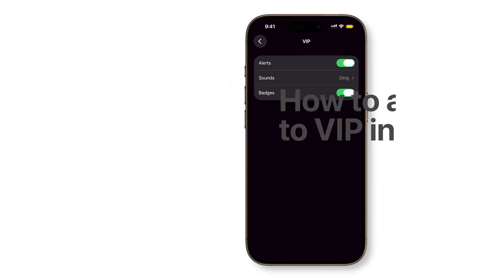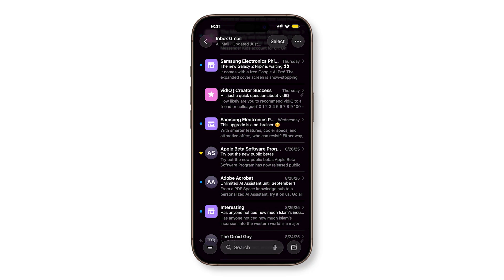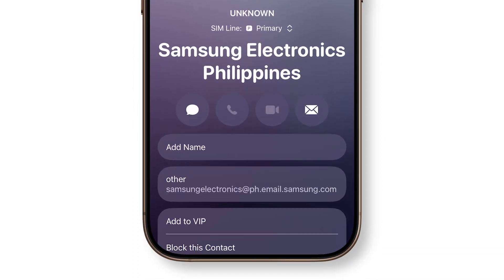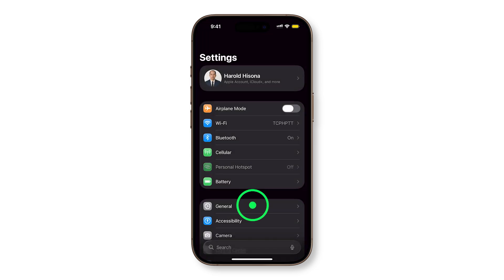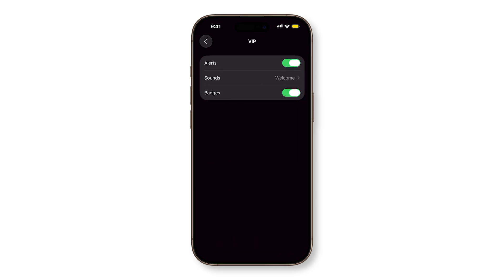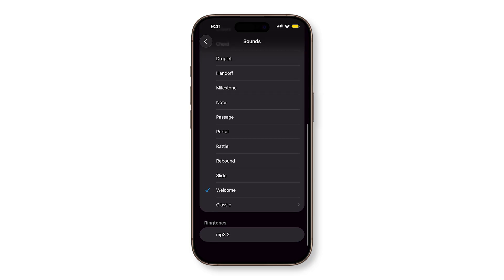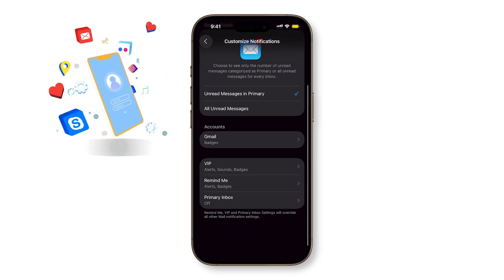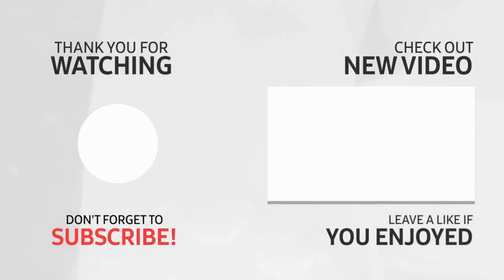How to Use VIP Mail Contacts for Smarter Notifications on iPhone (iOS 26)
Learn how to use the VIP feature in the iPhone Mail app on iOS 26 to make sure only important emails break through your notifications.

In this video, you’ll see how to tag contacts as VIPs and customize notifications so that work, family, or priority messages always reach you while everything else stays silent. It’s the smartest way to cut down distractions without missing what matters.

This procedure also fixes:

How to fix missing important email alerts on iPhone
How to fix too many email notifications on iPhone
How to fix Mail app not separating work and personal messages
How to fix iPhone not alerting for family emails
How to fix constant email pings disrupting focus on iPhone